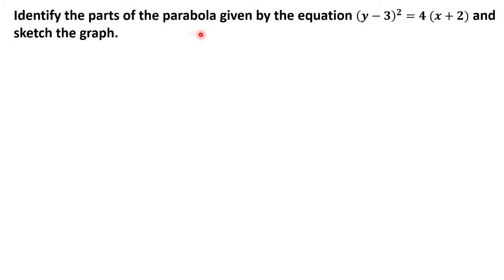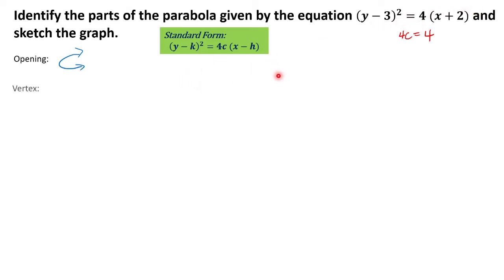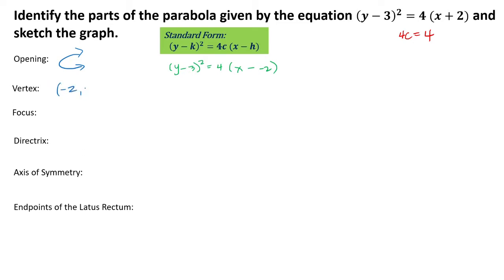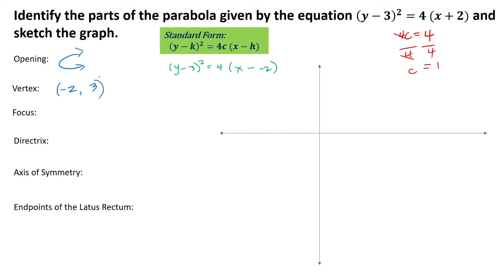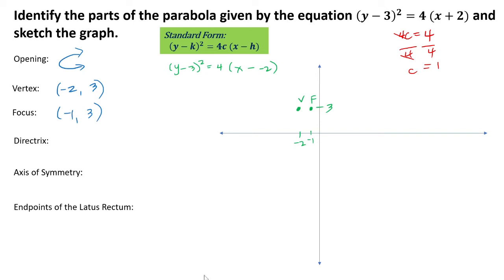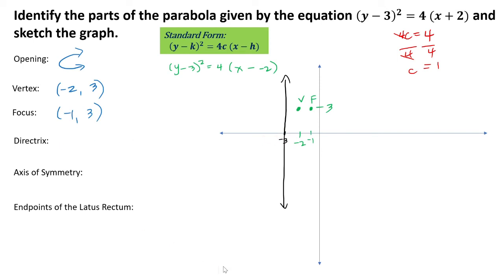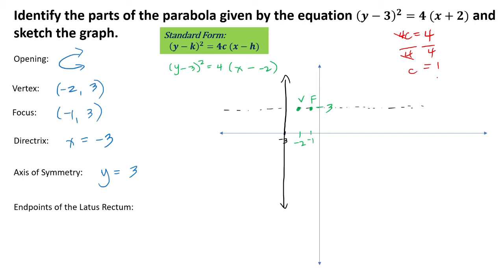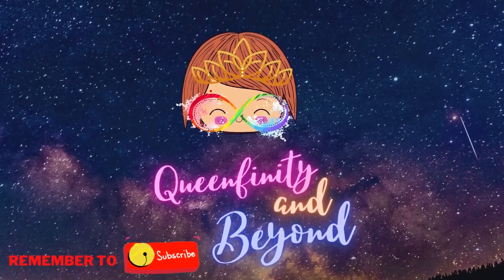Identifying the Parts and Sketching a Parabola with RIGHT opening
This video shows how to identify the parts of a given parabola.